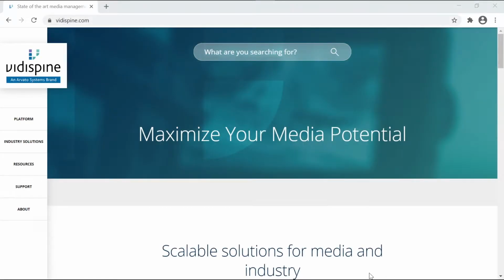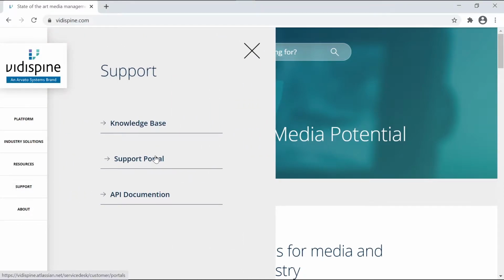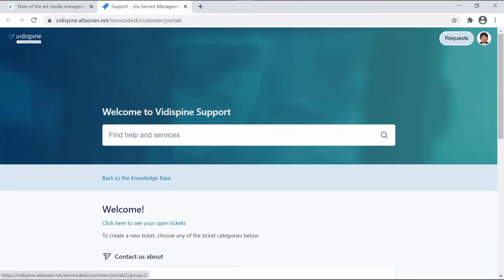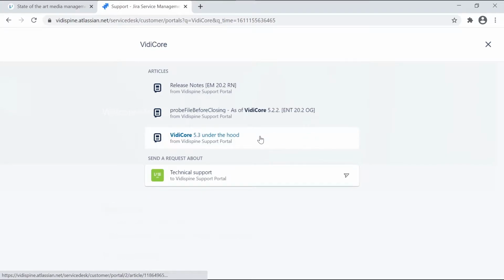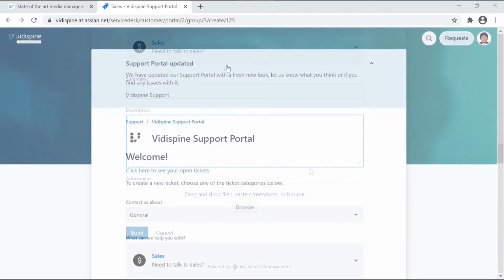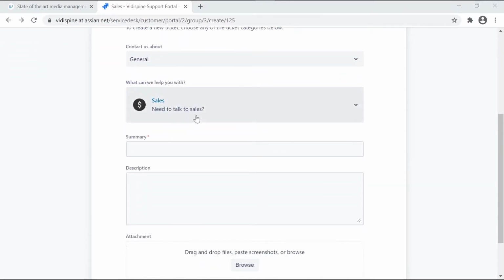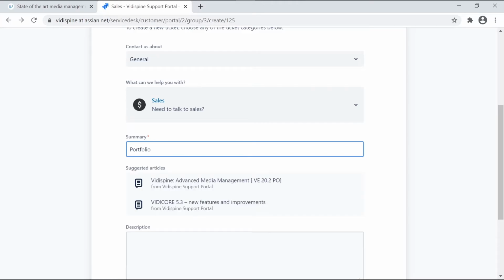How to: Submit Support Tickets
In this tutorial, we show you how to search for information in the knowledge base that might help you solve your problem. We also guide you through the support portal and the steps on how to submit a support ticket.

to get HELP.